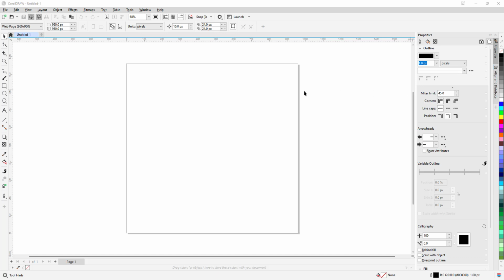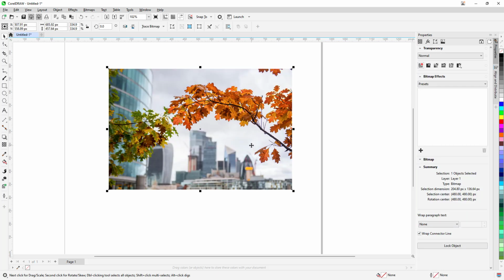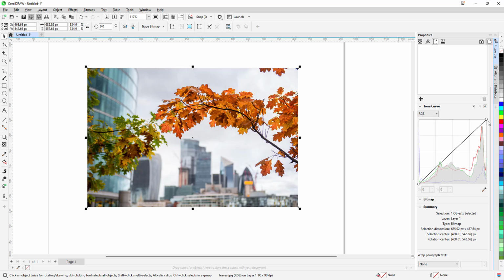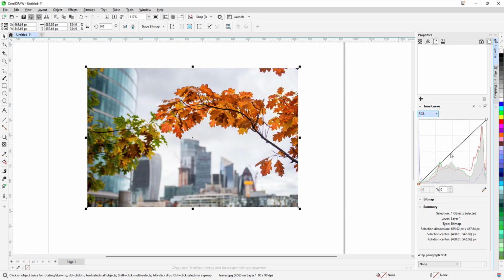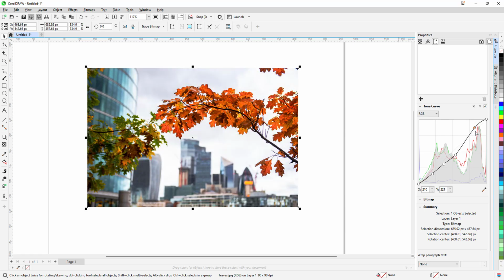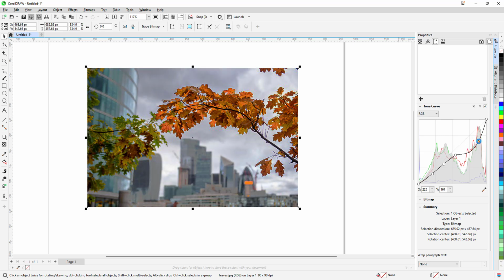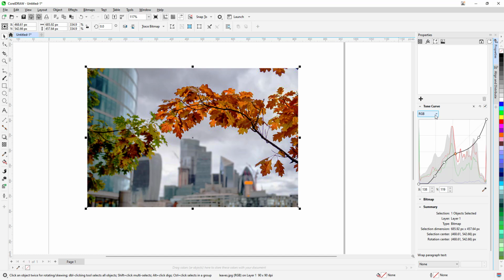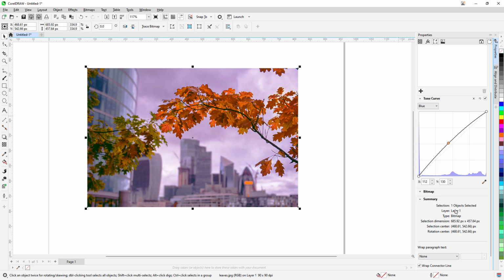Corel Draw - Lesson 94 - Tone Curve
In this tutorial, we will be discussing about Tone Curve in Corel Draw